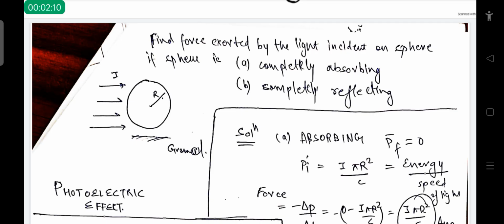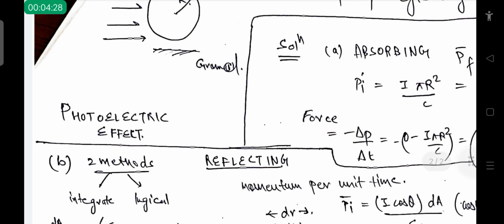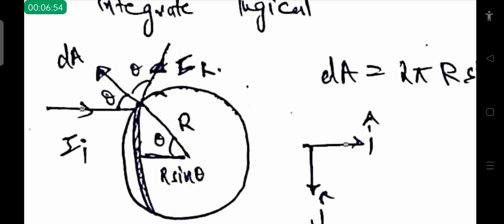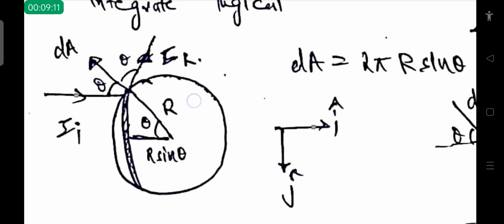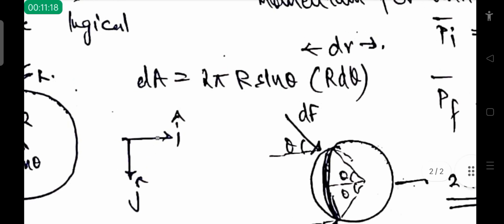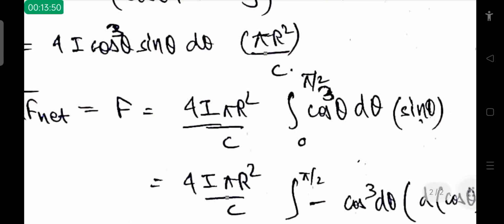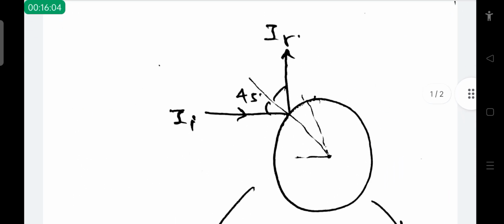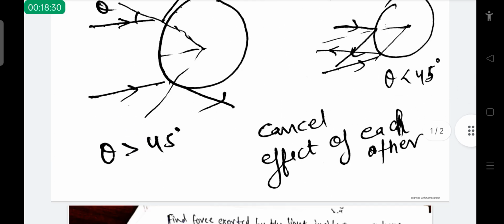Record 2022 01 11 12 40 07 e2d5b3f32b79de1d45acd1fad96fbb0f